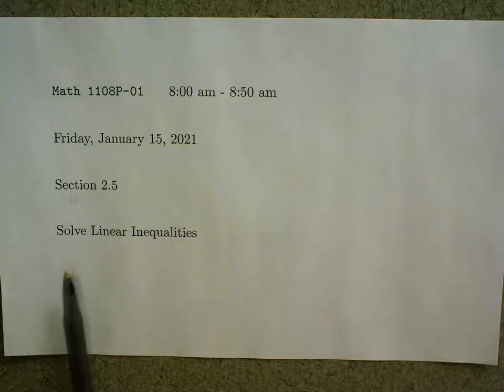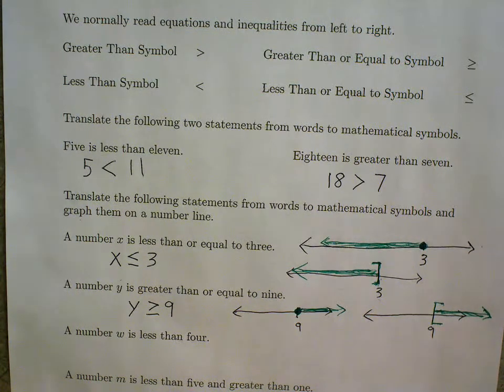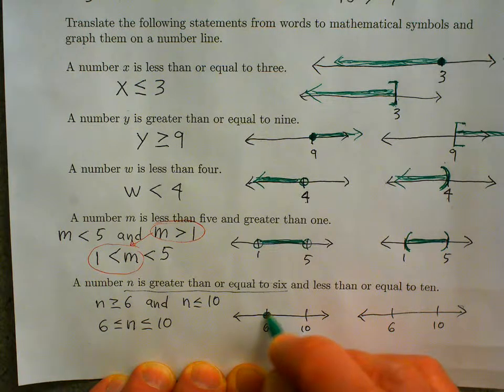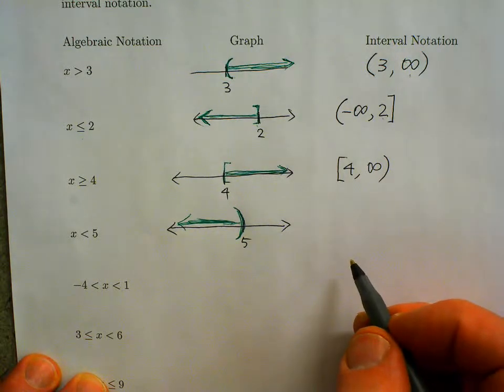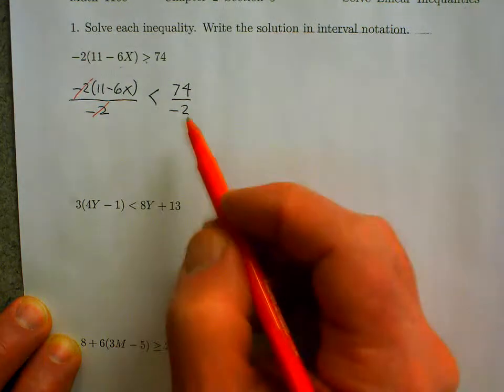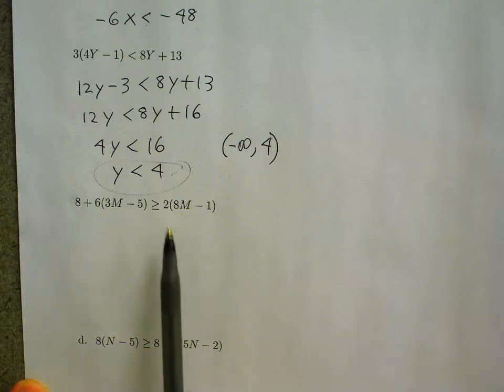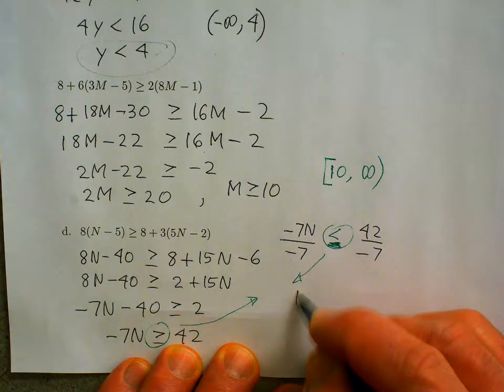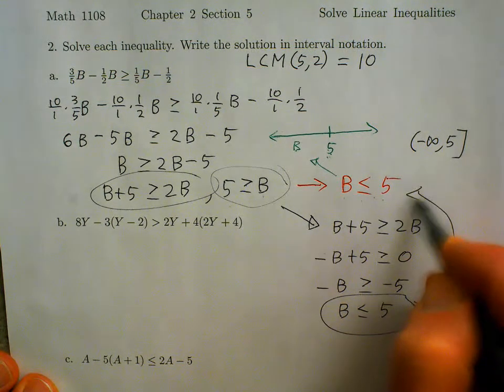Math 1108P-01 Class on Friday, January 15, 2021